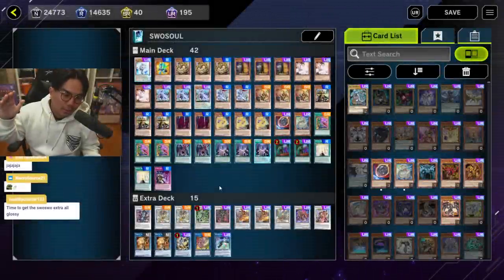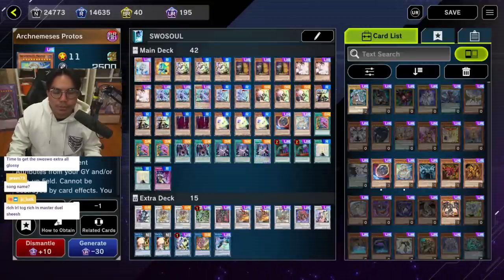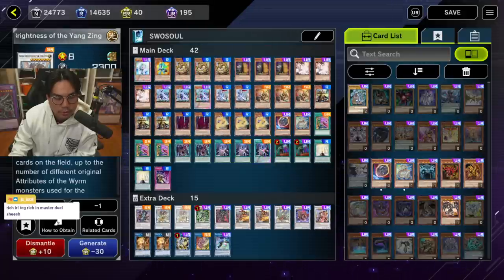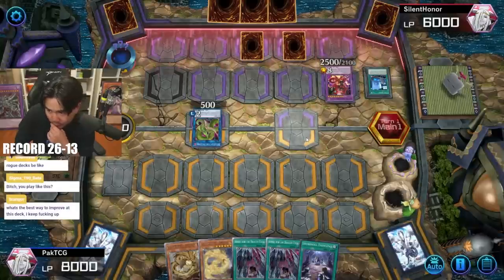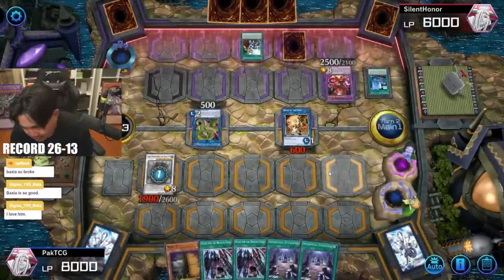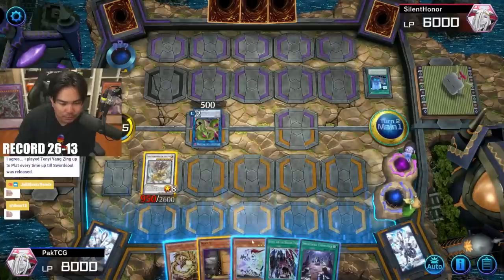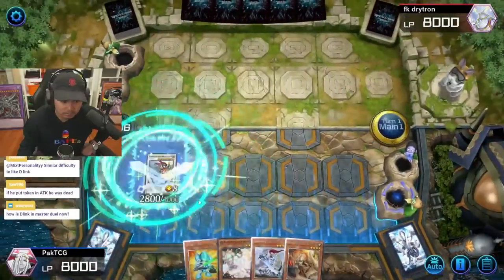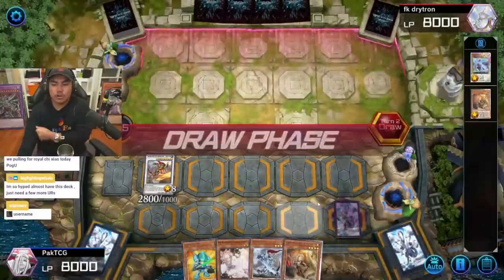TIER 1 DIAMOND 1 MASTER DUEL UPDATED SWORDSOUL DECK PROFILE + GAMEPLAY GUIDE